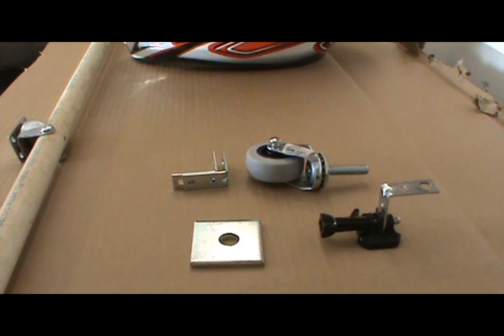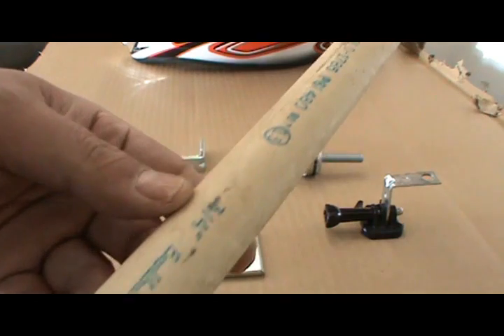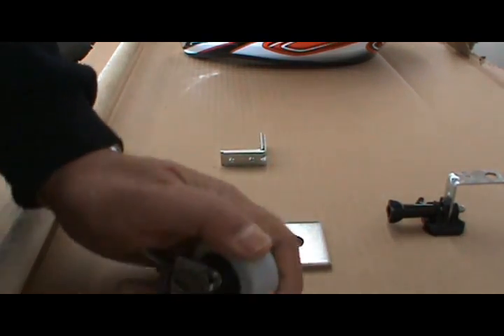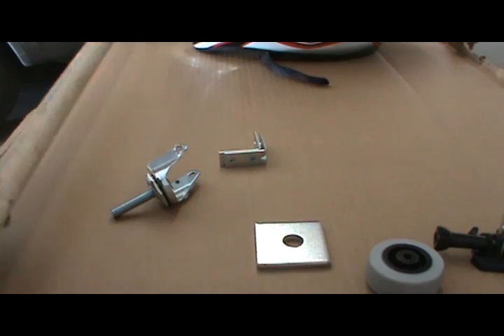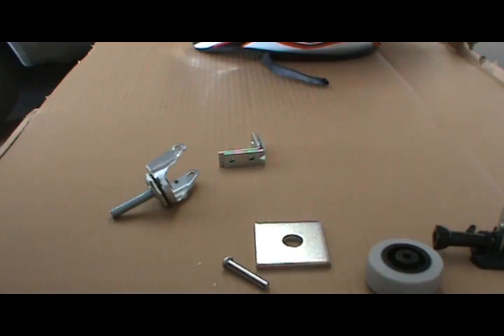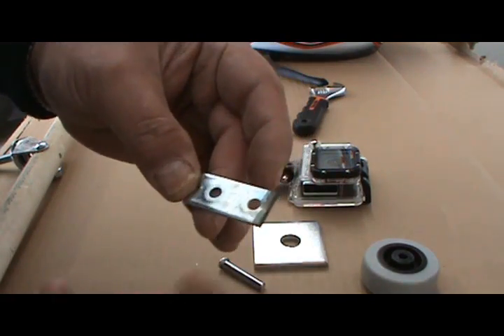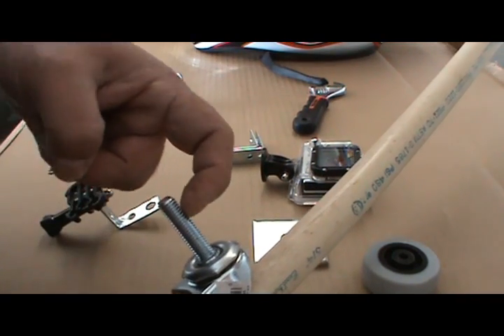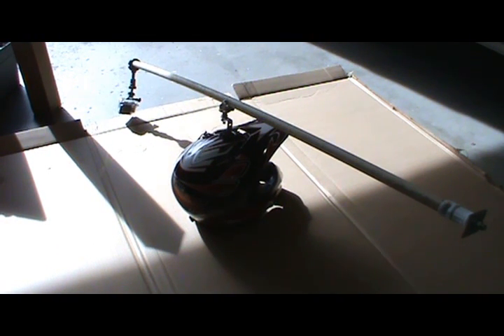DIY Rotomount for Gopro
Video shows you how to make a rotomount type device for your GoPro